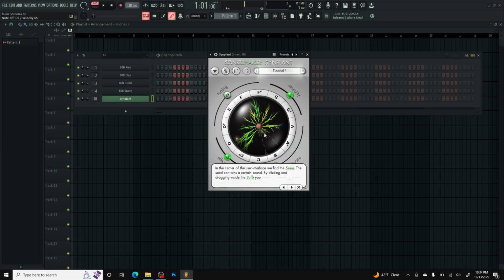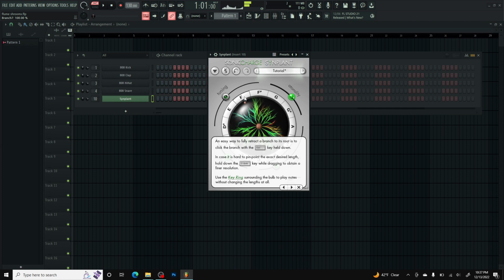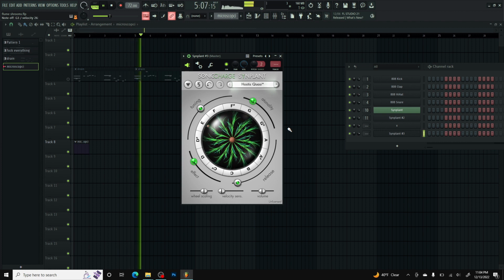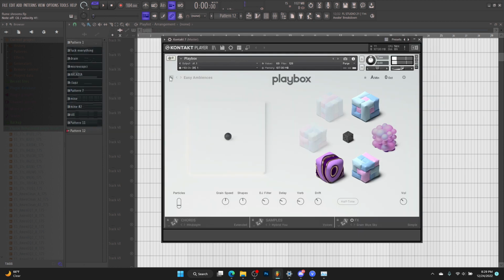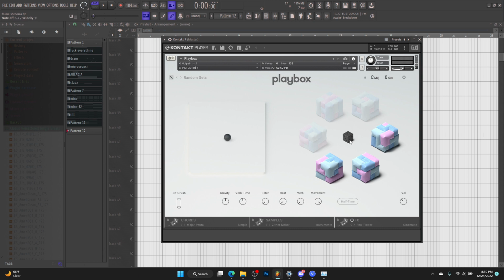𝐑𝐄𝐆𝐄𝐍𝐄𝐑𝐀𝐓𝐈𝐕𝐄 𝐒𝐘𝐍𝐓𝐇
braingasm 🪴 ✭ ✮ ✯ SYNPLANT synth plugin review SonicCharge VST

playbox synth plugin vst
generative randomizer vst plugin

flume synth
synplant secrets
synplant presets

257
60,767